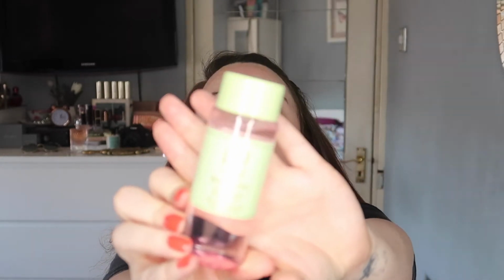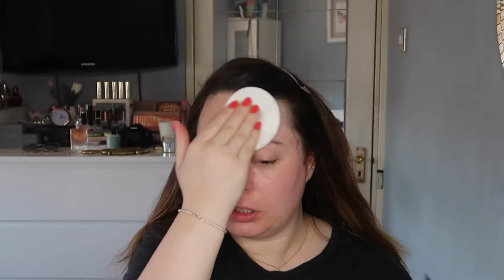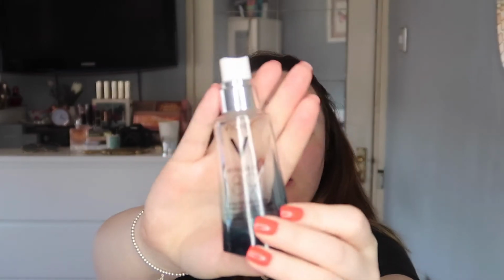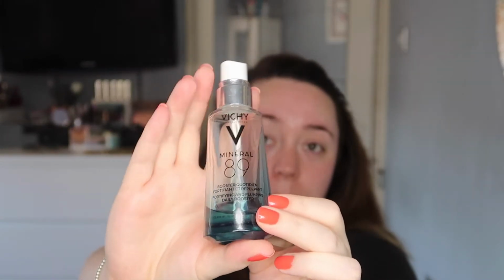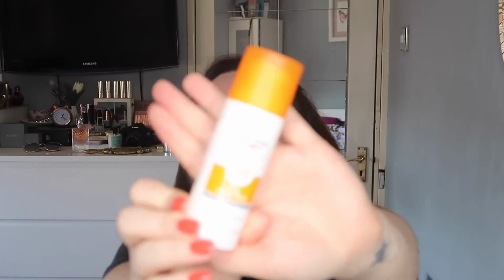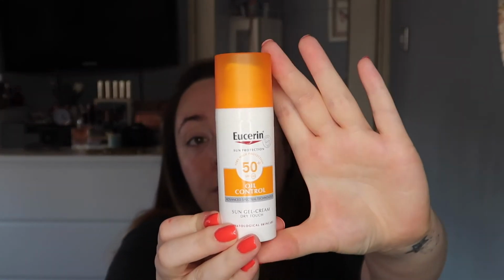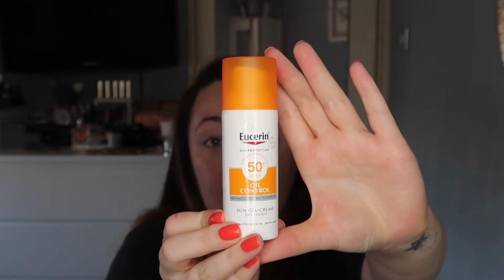Daytime Skincare Routine | Beautynook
My current Summer Daytime Skincare Routine.